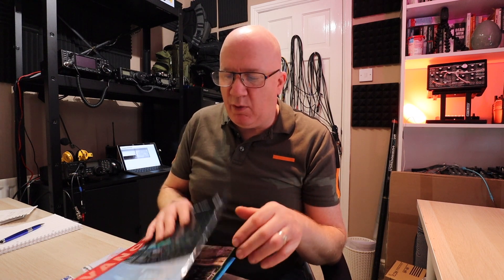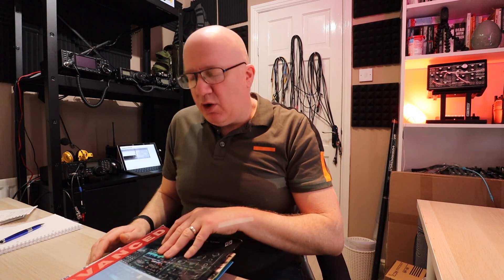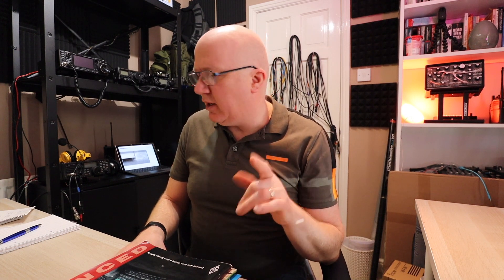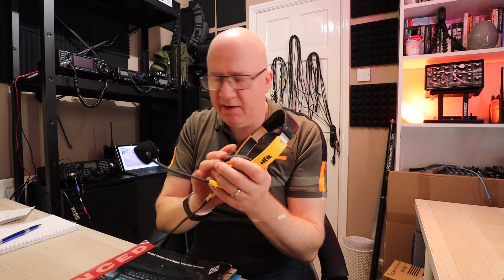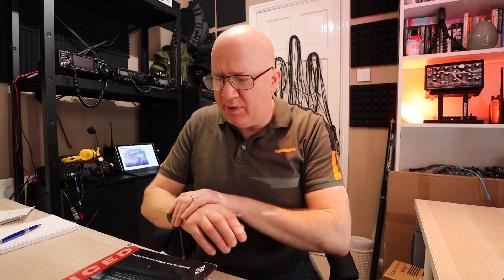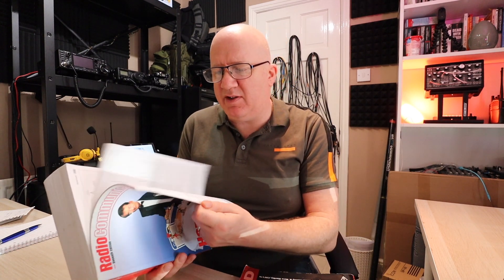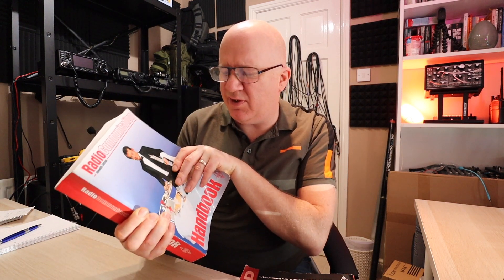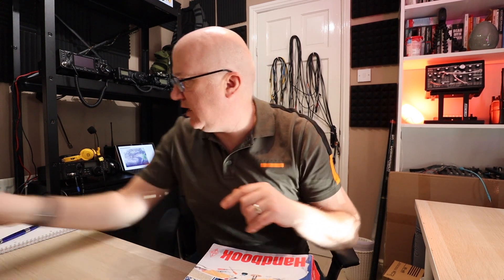Practical steps I'm taking to reduce RF problems when I'm operating amateur radio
In this video I just wanted to document the steps I'm taking to try and reduce the amount of RF noise I'm picking up at home plus reduce and possible interference I may be causing during transmitting.

As mentioned in the video this is my initial go at 'tidying up the RF' when I receive and also transmit on HF. A challenge is the location of the antenna being close to the house, also the type of antenna plays a part. My hope is by focusing on adding RF chokes plus a decent path to RF earth I can mostly eliminate the current (minor but irksome) issues.

Some good guides can be found on the RSGB website plus the training manuals for the 3 licences in the UK contain valuable information.

Foundation Licence Manual: for Radio Amateurs
Xiegu G90 HF Amateur Radio Transceiver
Getting back into Amateur Radio: What's new and what you forgot
99 things you can do with Amateur Radio
Exam Secrets for Radio Amateurs

I'm a licensed amateur radio operator from the United Kingdom. My YouTube channel features videos focusing on operating portable radio from various locations plus how to videos, tutorials, insights and conversations in the hobby.  ham radio channel